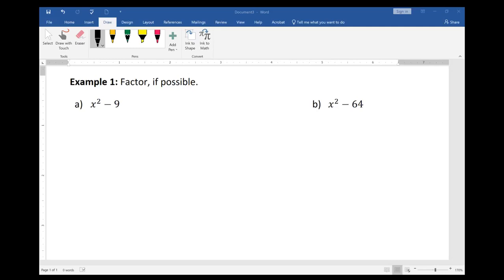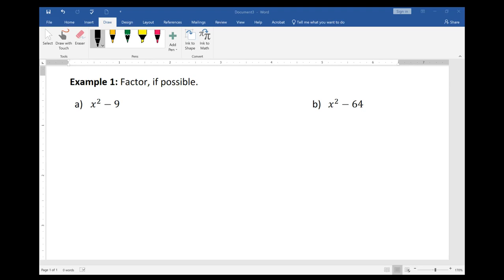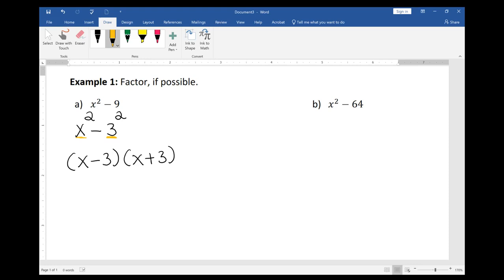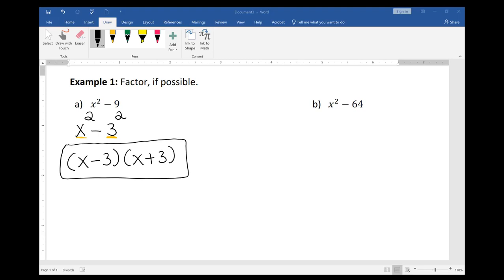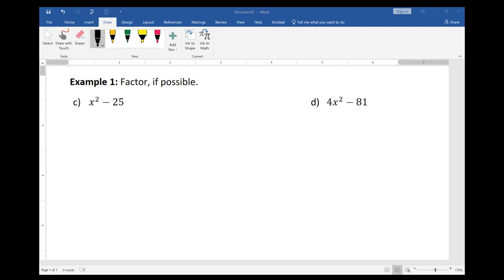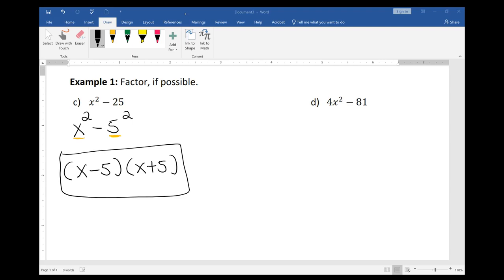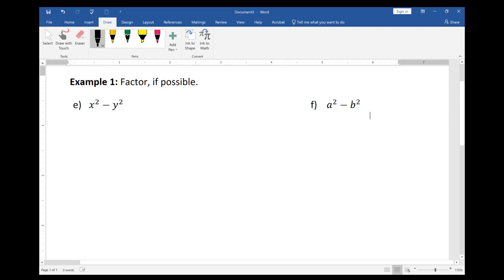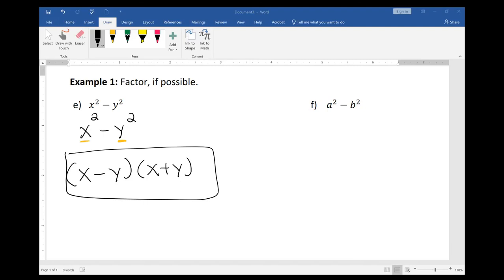NCBM_0302_Unit IV_Section 4.5_Part I